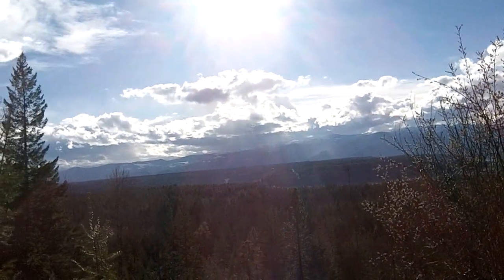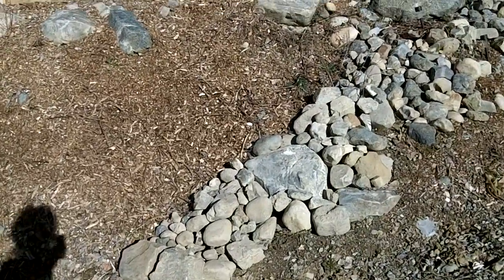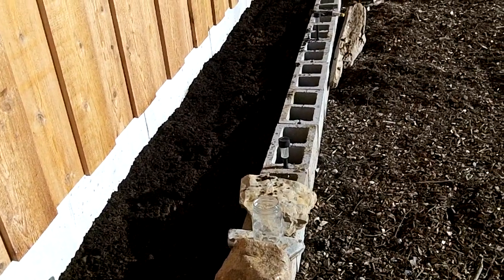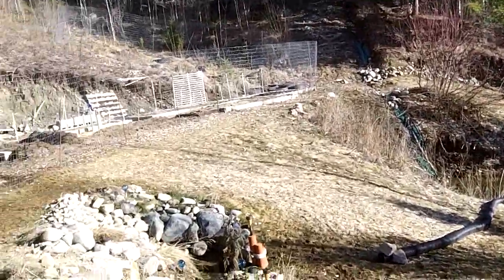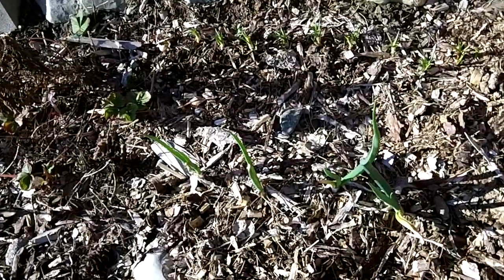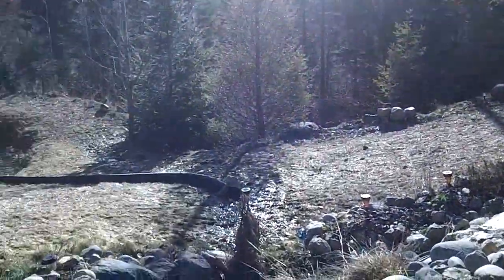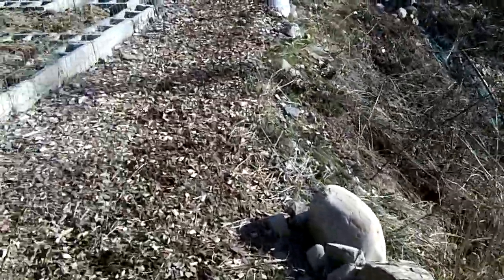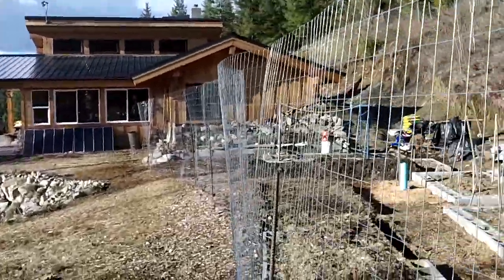Off Grid Living: Projects On The Homestead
Many wheelbarrow loads later ...and then finally used the atv with the pull behind, got tons of rocks moved and added to my gardening space. Trying to get as much space utilized for the summer garden...